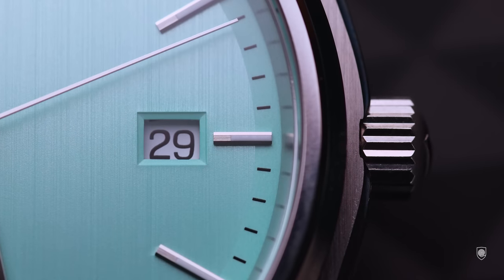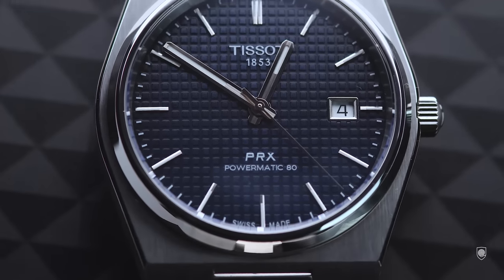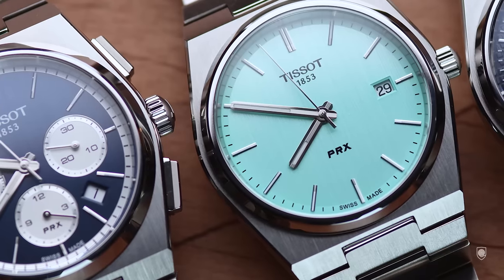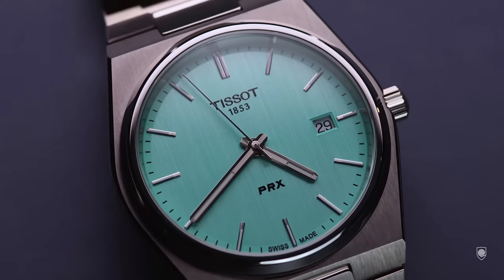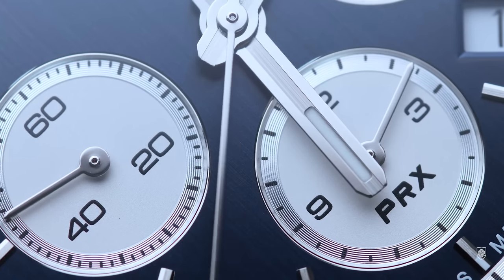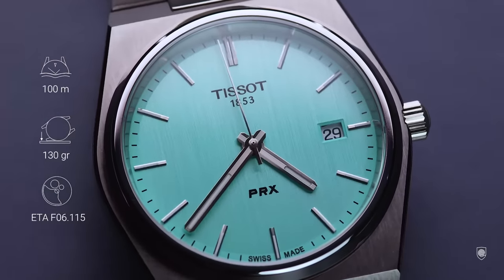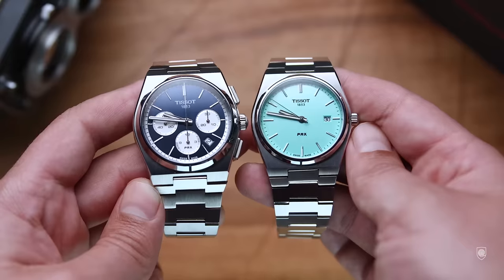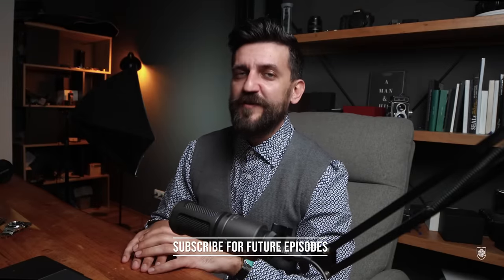Hard to get but BEST to have! PRX Mint vs Chrono & Auto, which one to get and why.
PRX time, today we are looking at the most appealing (in my opinion)
Tissot PRX lineup, The new Mint  T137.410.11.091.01 , the Chronograph  T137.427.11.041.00  and the automatic Powermatic 80  T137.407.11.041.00
Hope this video will offer you the clarity you need if you consider to grab one for the colleciton :) N-JOY!